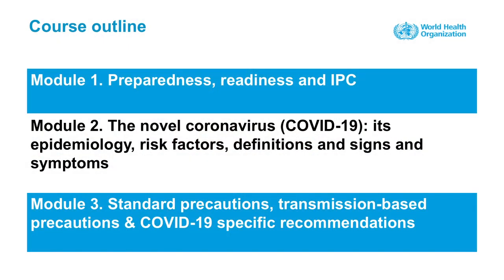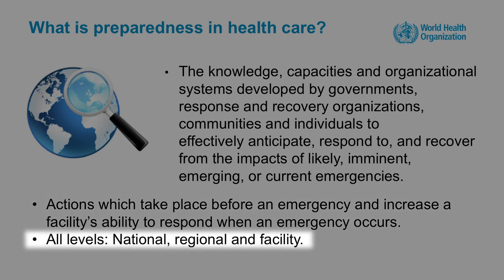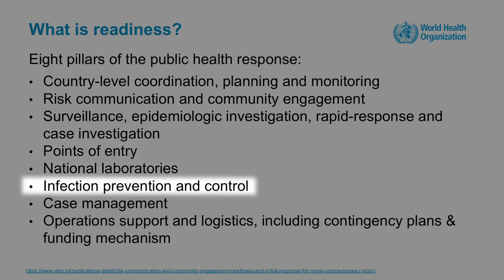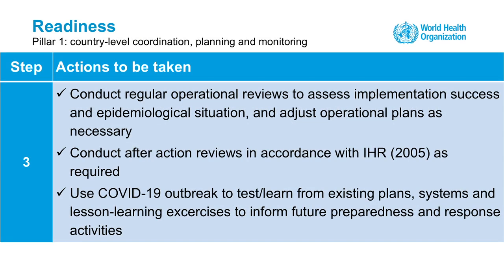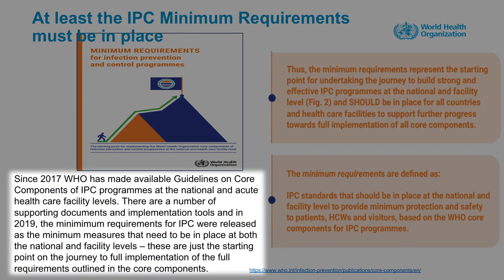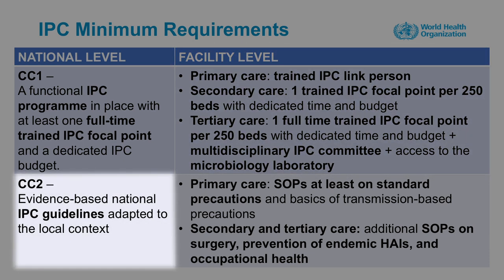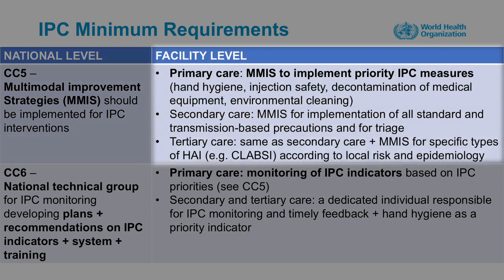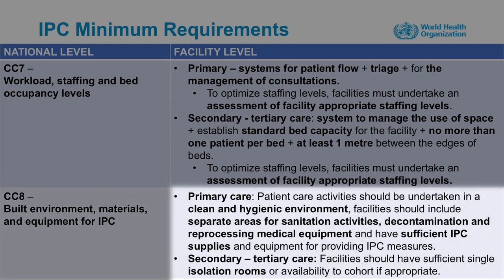Preparedness | Readiness | Infection Prevention and Control (IPC) for Novel Coronavirus (COVID-19)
Increase your knowledge of the novel coronavirus infection.